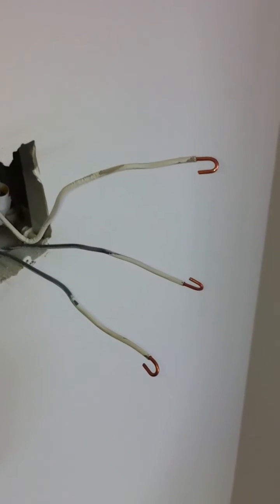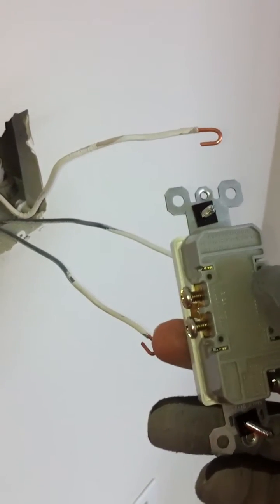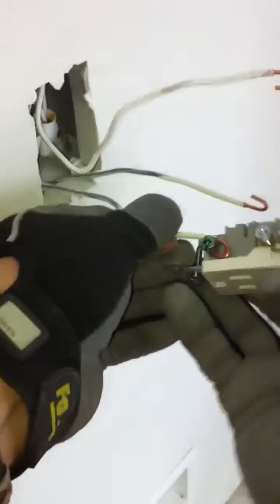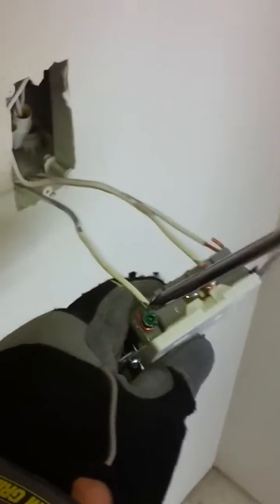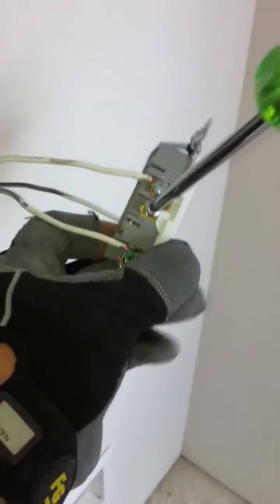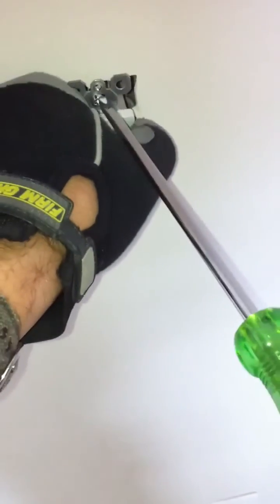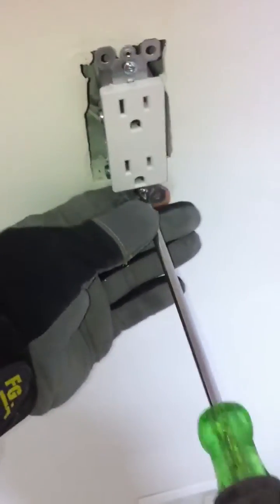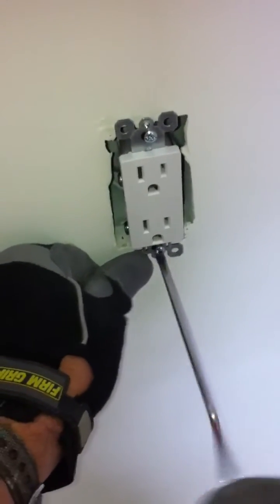How to install electrical socket, electrical sockets, electriccal outlet plug on 12 awg wires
How to install electrical socket, electrical sockets, receptacle, electriccal plug  on 12 awg wires

First tip. please turn off the breaker and don't get shocked!
15 amp plug, receptable installation  on 12 awg wires.
If you did not know a 15 amp plug has holes only for 14 awg wires. The holes are to small for 12 awg.
For you to install 12awg on 15 amp plug you have to bent the wires so you can hoock them up on the screws
Ground on green, neutral on white, and positive on bras or yellow